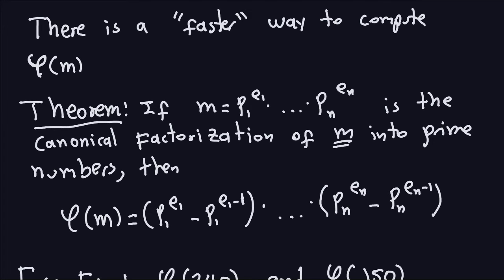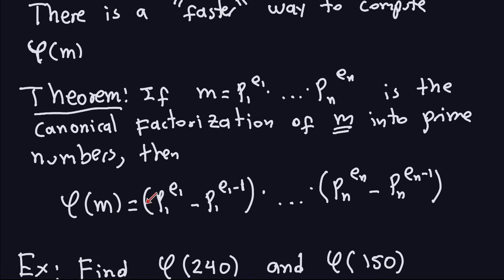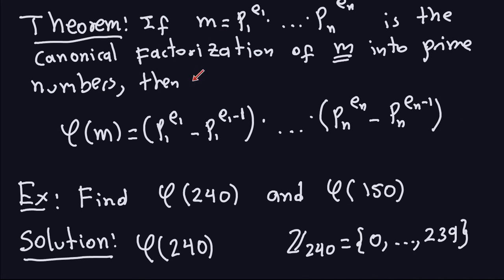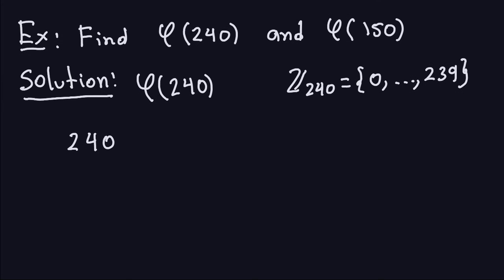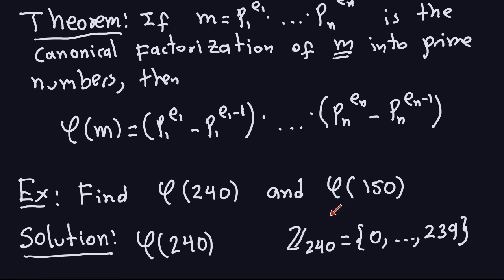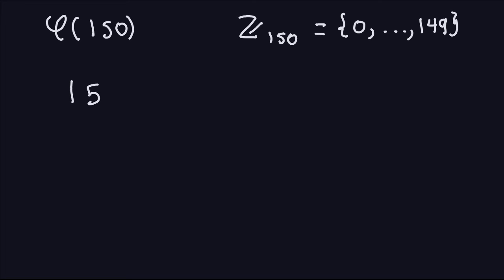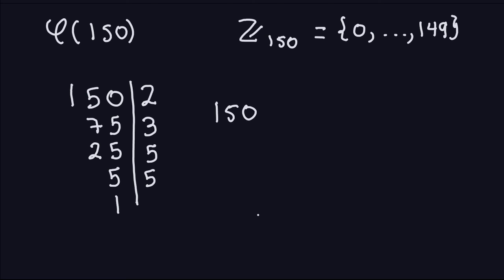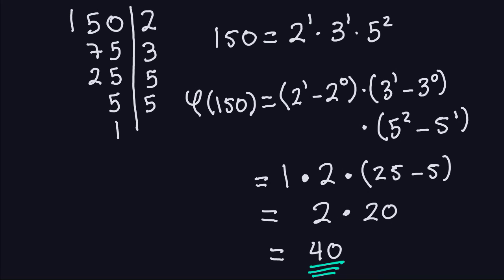Applied Cryptography: Number Theory for Asymmetric Crypto - Part 9